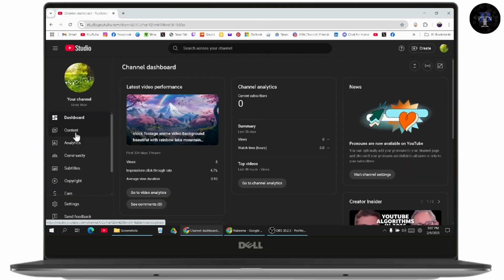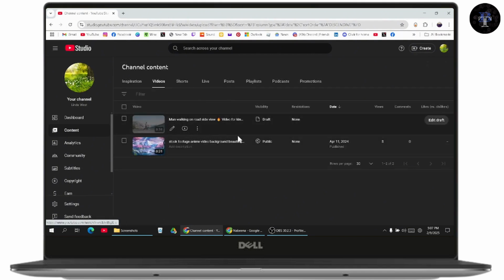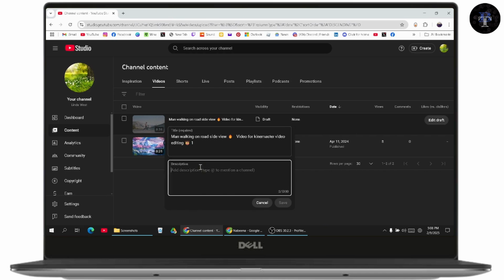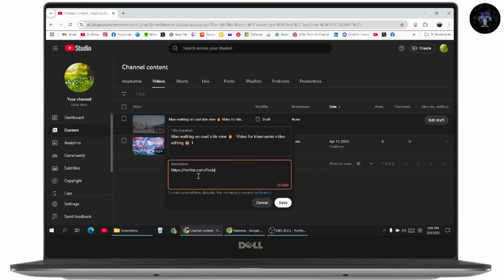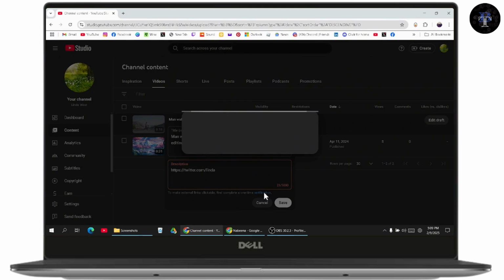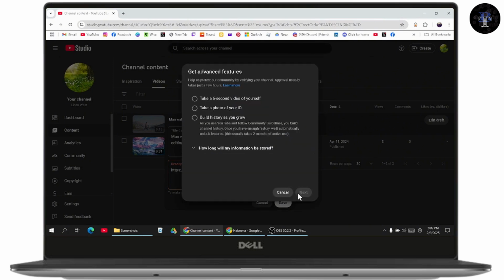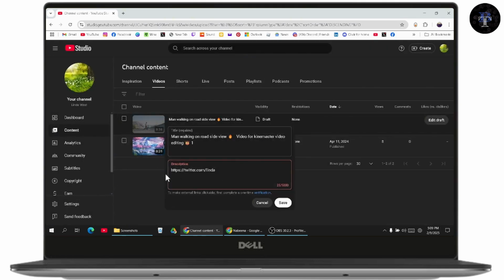How To Add A Clickable Link To Your YouTube Video Description (Step By Step)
How To Add A Clickable Link To Your YouTube Video Description
how to add links to your youtube video?
add a clickable link to your youtube video.
how to add clickable link to youtube video description?

Learn how to add a clickable link to your YouTube video description! This tutorial will show you step by step how to insert a clickable link in your video description, making it easy for your viewers to follow.

0:00 - Introduction: How to Add Clickable Links to Your YouTube Video
0:12 - Step 1: Open YouTube and Go to YouTube Studio
0:24 - Step 2: Access Your Content and Edit the Video Description
0:36 - Step 3: Paste the Link and Ensure It's Properly Formatted
0:48 - Step 4: Complete One-Time Verification for External Links
1:00 - Step 5: Save and Verify the Link is Clickable
1:12 - Conclusion: Finalizing and Verifying Your Links